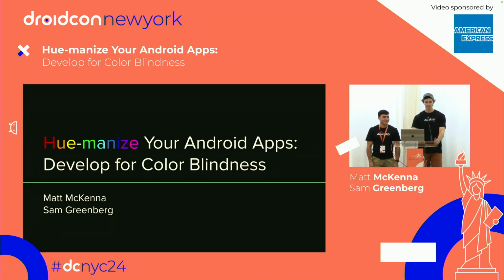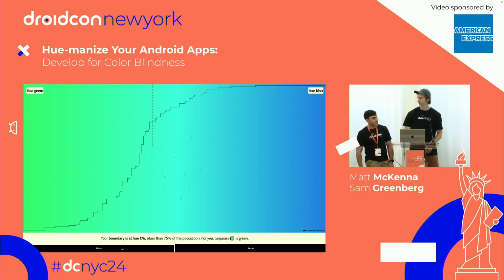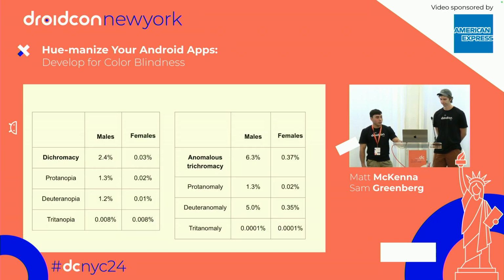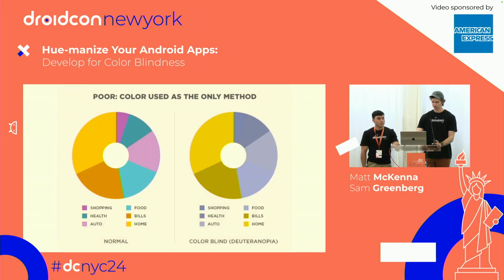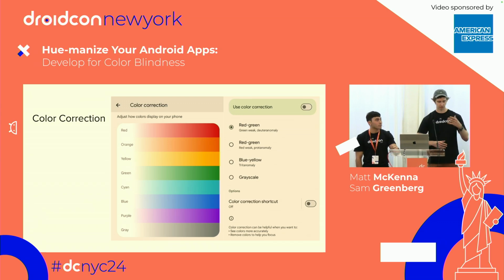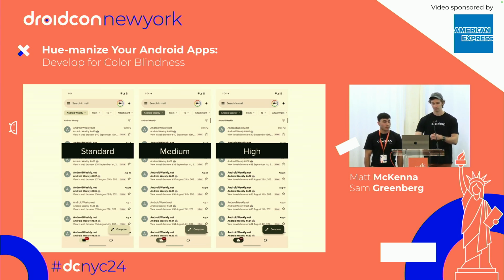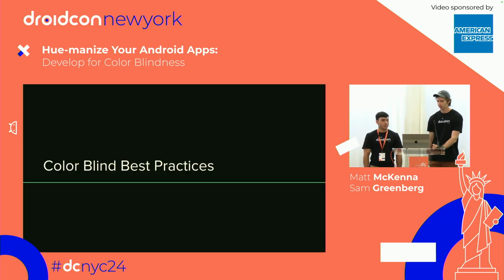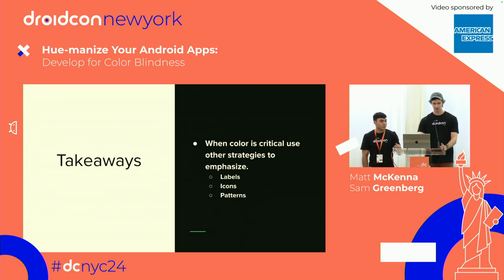Hue-manize Your Android Apps - Matt McKenna & Sam Greenberg | droidcon New York 2024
🎤 Talk: Hue-manize Your Android Apps: Develop for Color Blindness
👤 Speaker: Matt McKenna & Sam Greenberg
📍 Event: droidcon New York 2024
📅 Date: September 19th - 20th